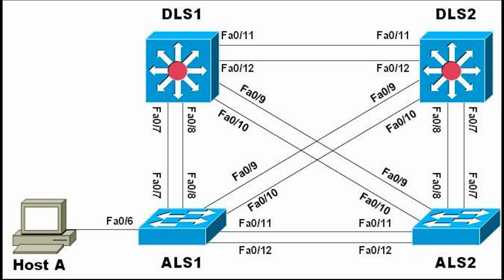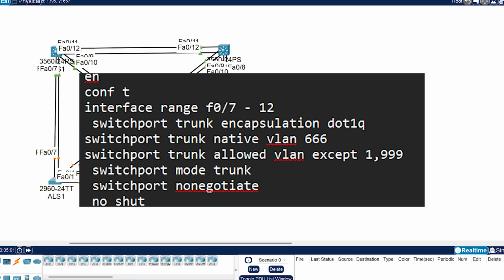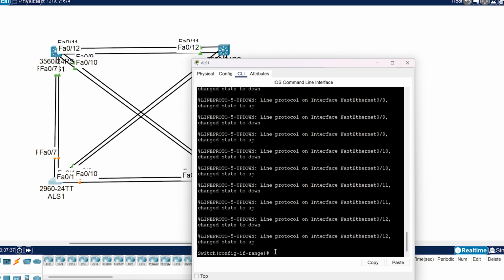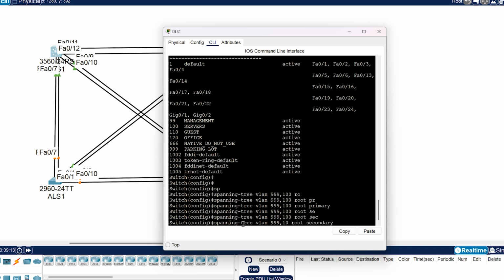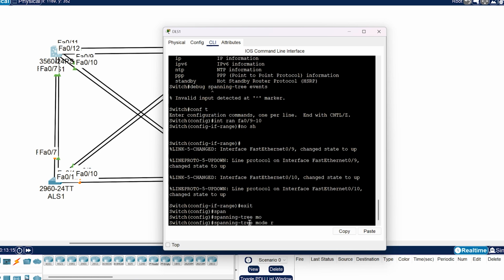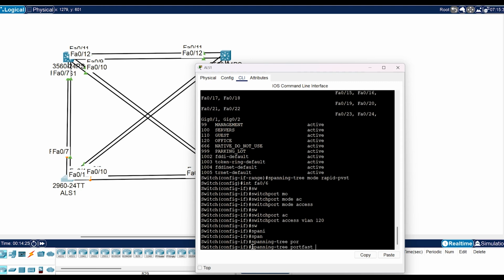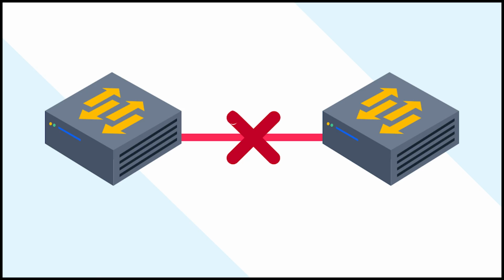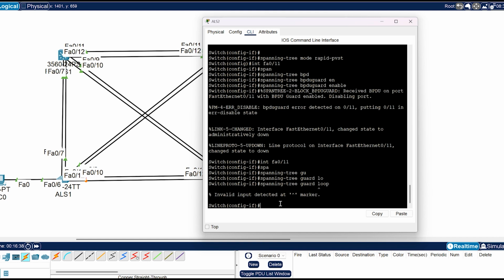CCNP STP Lab Tutorial Configure PVST+, RSTP, PortFast, BPDU Guard, Root & Loop Guard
In this CCNP lab tutorial, I’ll walk you through the full configuration and implementation of Spanning Tree Protocol (STP) and Rapid Spanning Tree Protocol (RSTP) on Cisco switches. This step-by-step guide covers everything from default STP behavior to advanced features like PortFast, BPDU Guard, Loop Guard, and Root Guard—perfect for CCNP students or anyone wanting hands-on Layer 2 network protection skills.

👨‍💻 Whether you're preparing for the CCNP SWITCH exam, setting up a lab, or just looking to understand network loop prevention, this video will help you build strong foundational knowledge and apply it in a real lab scenario.

🔍 What You’ll Learn in This Video:
How STP and RSTP work in Cisco networks

How to elect the root bridge manually

How to configure PortFast, BPDU Guard, Root Guard, and Loop Guard

The difference between PVST and Rapid PVST

Real lab demonstration with Cisco IOS CLI

🧠 Ideal For:
CCNA/CCNP students

Networking beginners

Lab enthusiasts

IT professionals preparing for Cisco certification

📬 Have questions? Drop them in the comments below – I reply to everyone!

📚 More Networking Labs Coming Soon